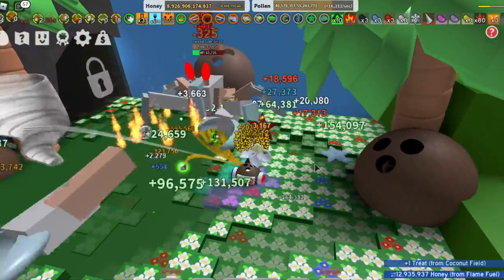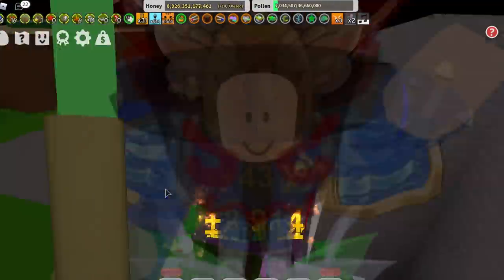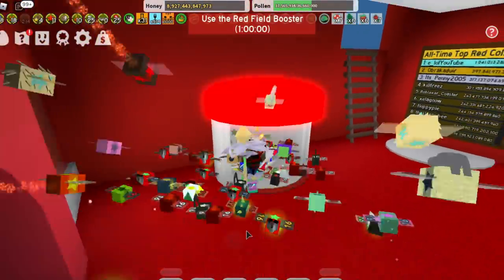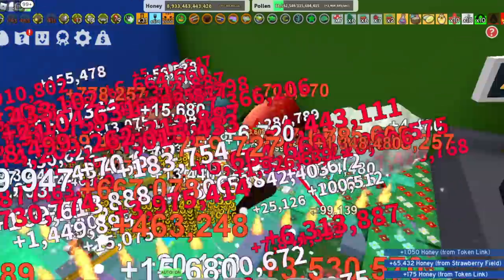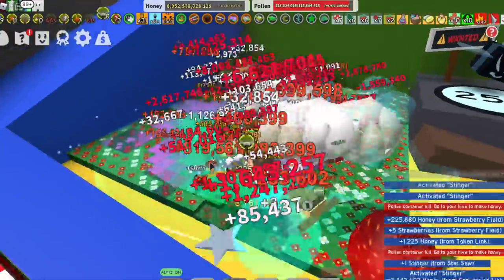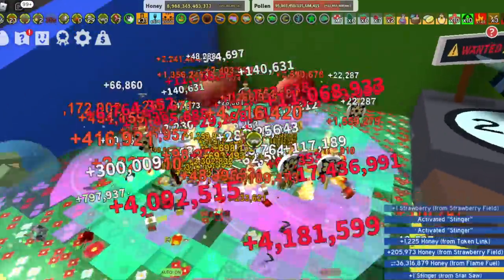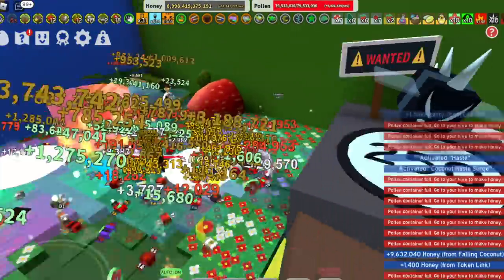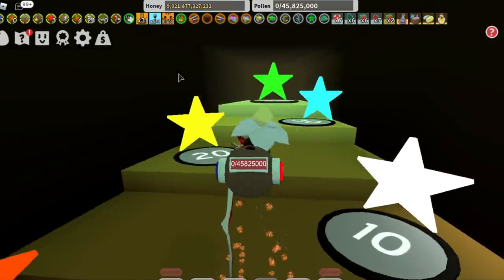Bee Swarm Simulator - Which Hive Color Should You Choose?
Hi guys! Today's video has a bit more talking than usual! I have been getting a lot of comments asking me "which hive color should I pick" and In this video I will answer that question by telling you guys some advantages and disadvantages of all three hive colors. I really hope that you found this video useful and let me know if you would like more videos where I talk more! :)

Thank you all so much for the support on my channel! It means a lot :)

Music (In order of when it occurred in the video) --
Wonton -- Ramzoid
Back To The Future -- Ofshane
Getaway Powder -- DJ Freedom